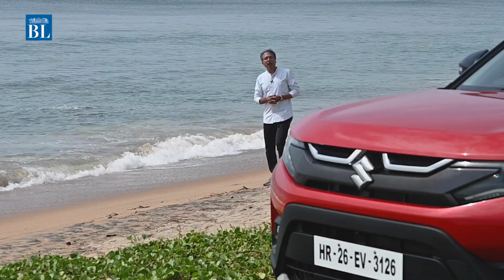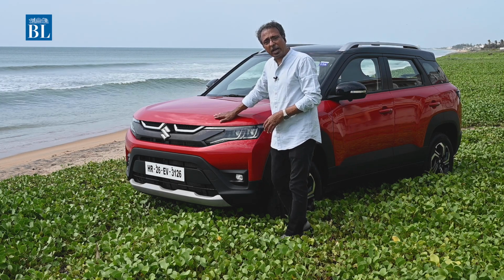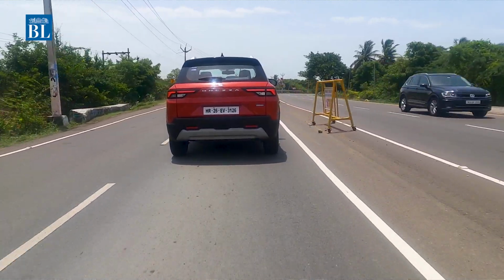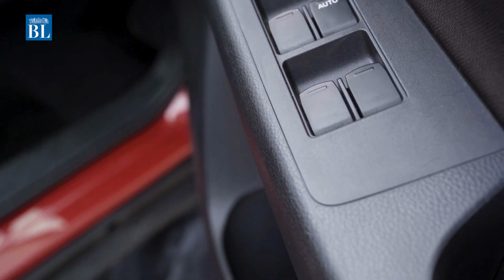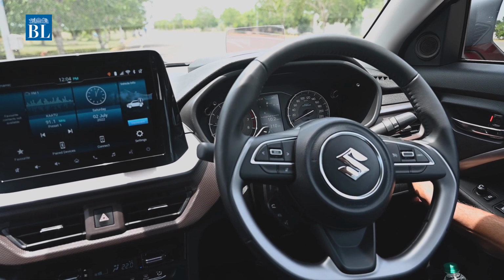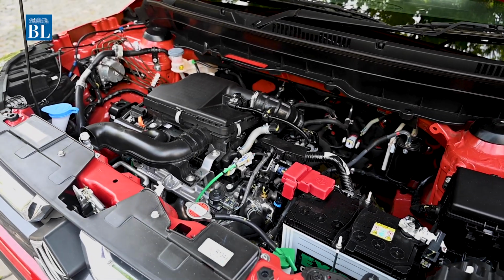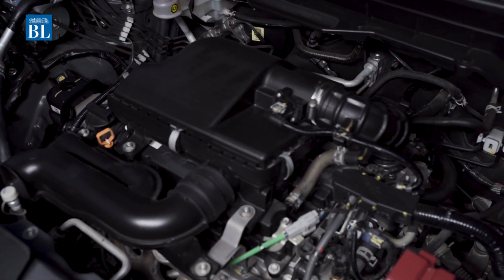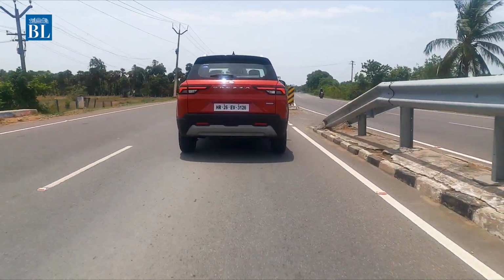2022 Maruti Suzuki Brezza Review | New Model | First Drive | AutoFocus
The sub-compact SUV gets a complete makeover, a new powertrain and more techy stuff in the cabin. Better than it’s competitors now?

The Vitara Brezza has been a key model in Maruti Suzuki’s portfolio. It has ridden the wave of demand in the sub-compact sports utility vehicle segment, and has quite literally been the only SUV in the company’s “hatch-heavy” portfolio. For buyers that have been seeking the body style, its attributes, and advantages, the Vitara Brezza has been a good choice.

Credits:
Producer: Darshan Sanghvi
Camera: Bijoy Gosh

Chapters:
00:00 - 01:02 - Introduction
01:04 - 02:25 - Design
02:26 - 03:40 - Rear Design
03:42 - 07:17 - Cabin
07:18 - 09:41 - Engine and Performance
09:43 - 10:59 - Bottom Line